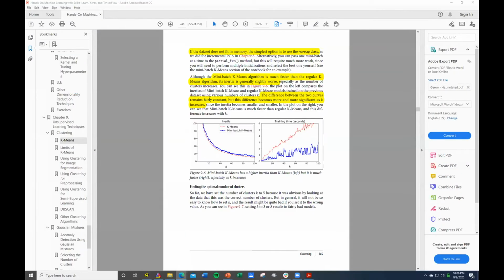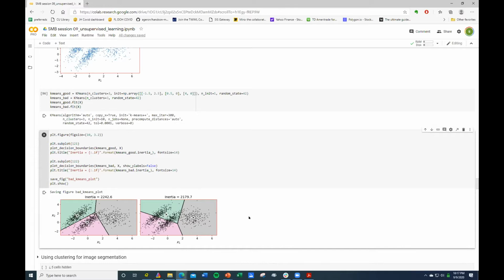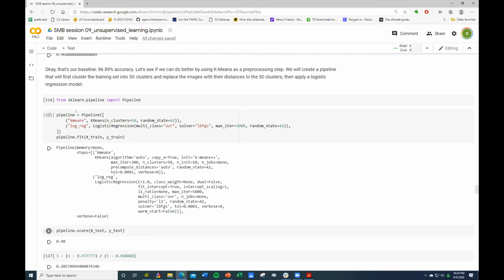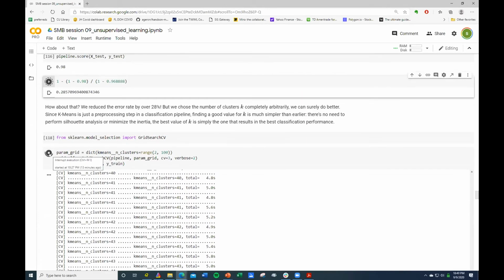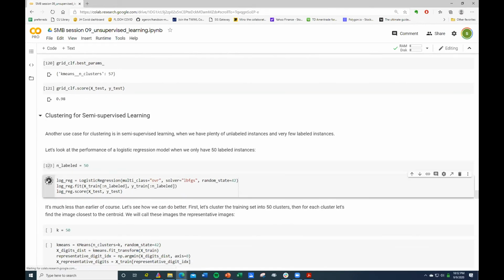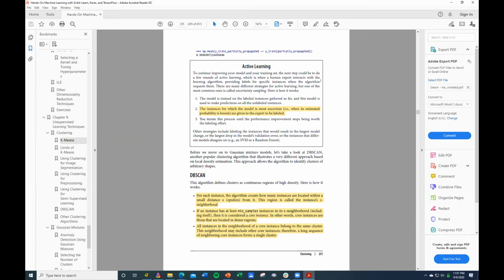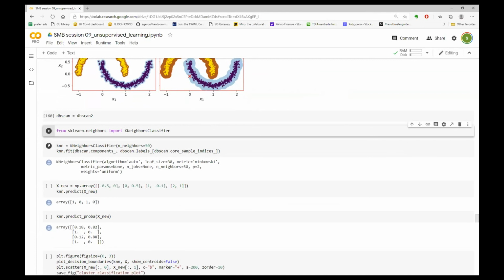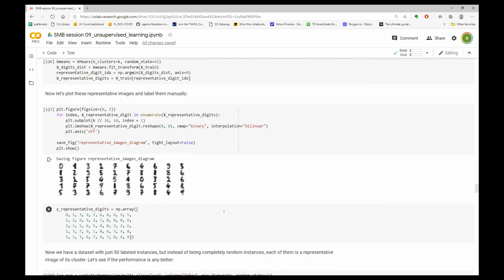TWIML Hands-on ML Meetup 9/9